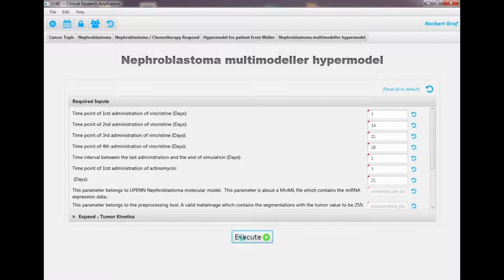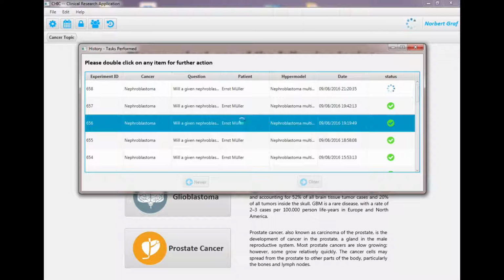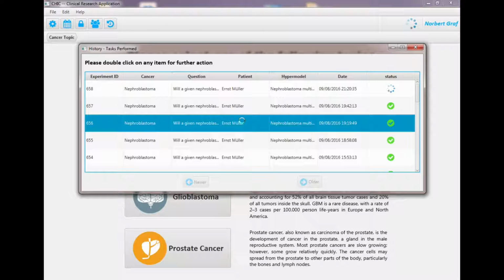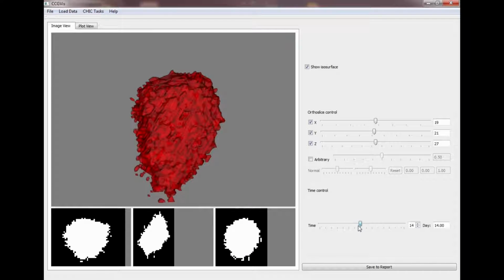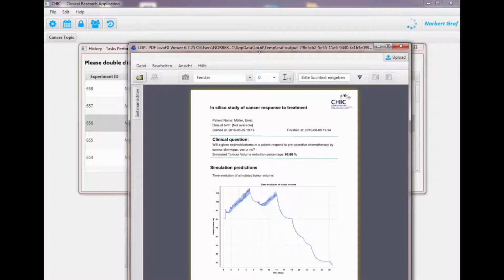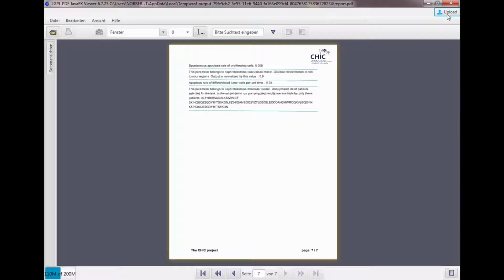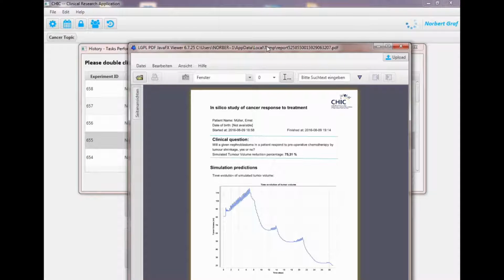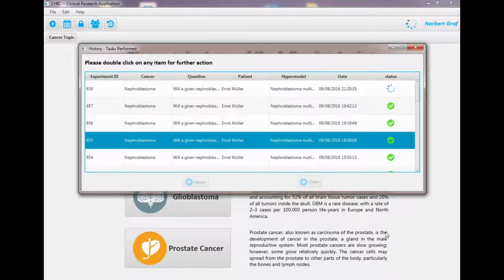CRAF - Clinical Research Application Framework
This video shows how a clinical user can interact with and use the CHIC user interface (CRAF) to run hypermodels on patients' data to predict the treatment outcomes.